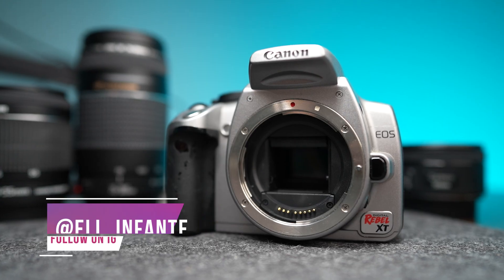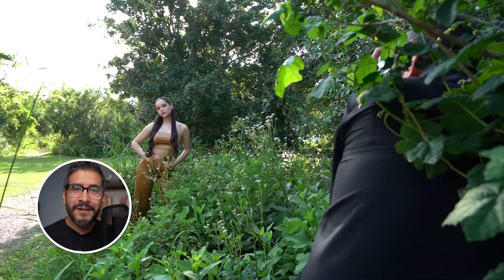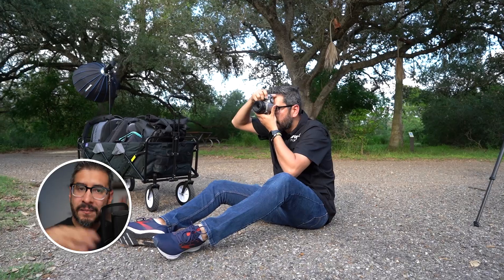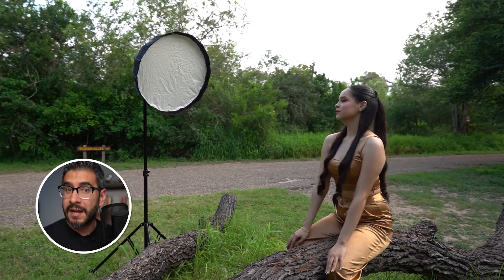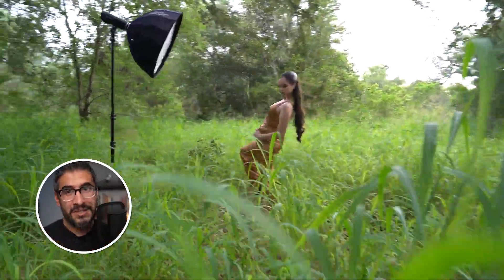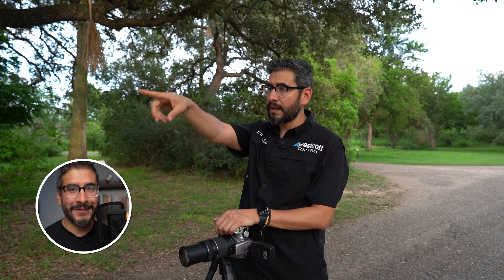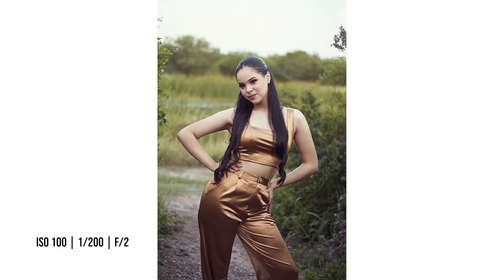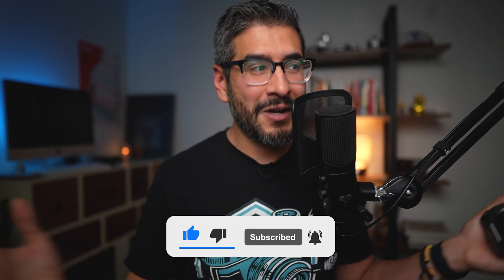$35 Canon Rebel XT For Amazing Portraits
I use a $35 Canon Rebel XT from 2005 for a portrait photoshoot in this video. All photos were edited with Capture One only. Thanks to my friend Marco Jilpas for assisting and Angel for the BTS video footage!

Extended Cart